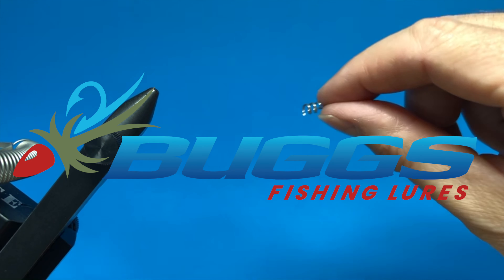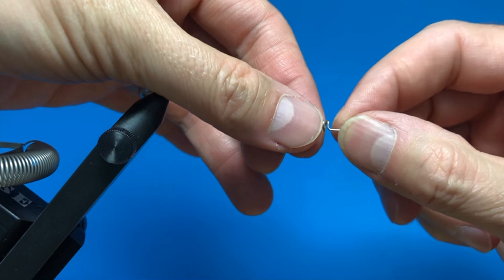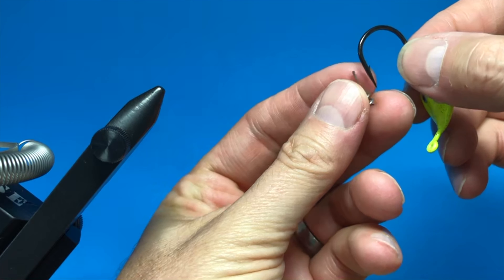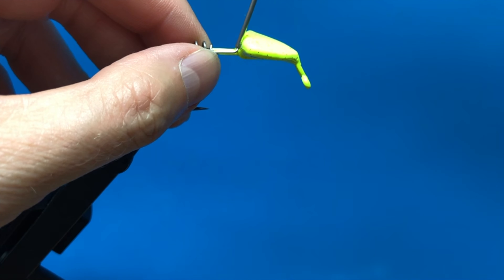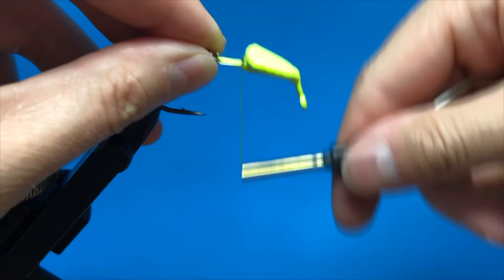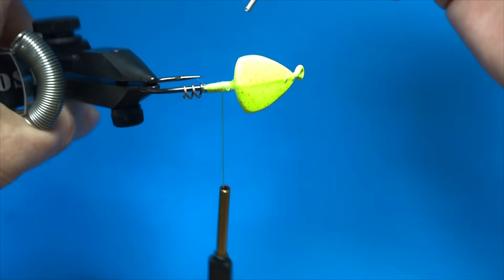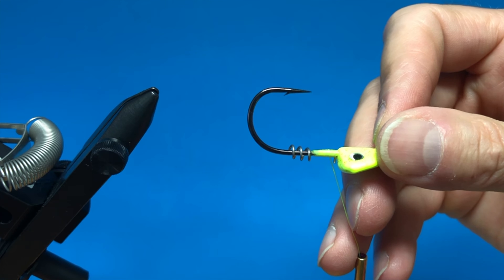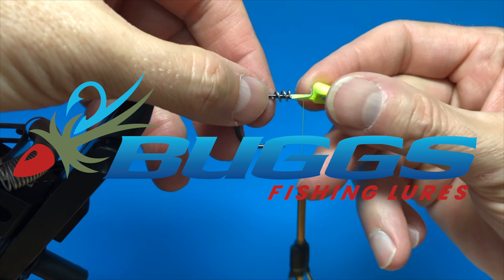TOP SECRET UPGRADE! CUSTOMIZE YOUR FAVORITE JIG HEAD (Buggs Fishing Lures)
Howdy from Texas! Here is a sure fire way to ELEVATE your favorite jig-head. Use THIS SECRET WEAPON to keep your soft plastic on longer!